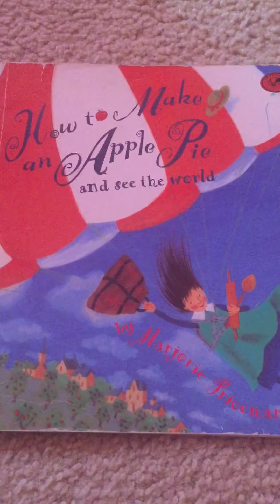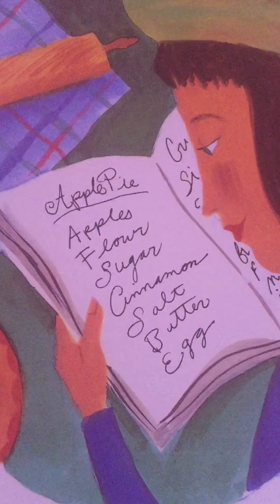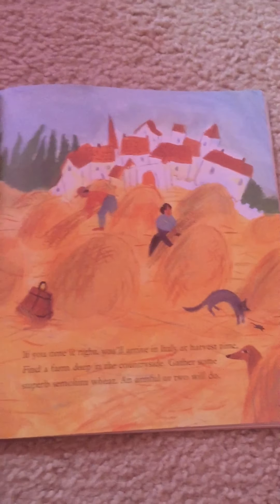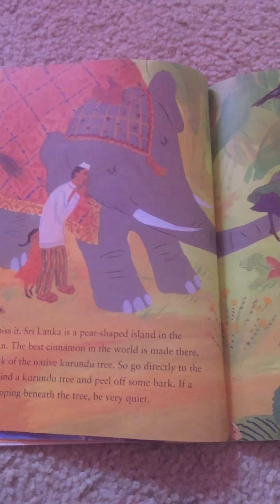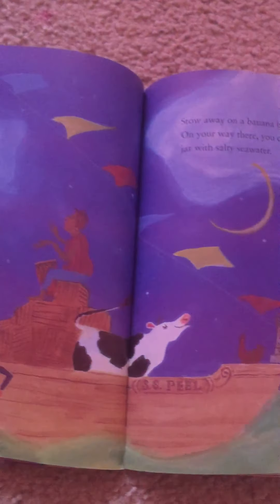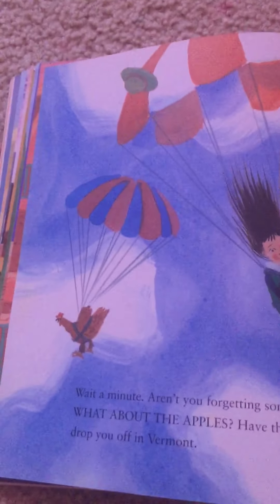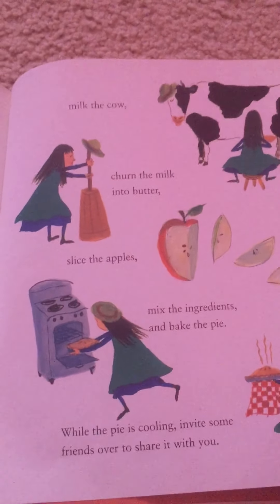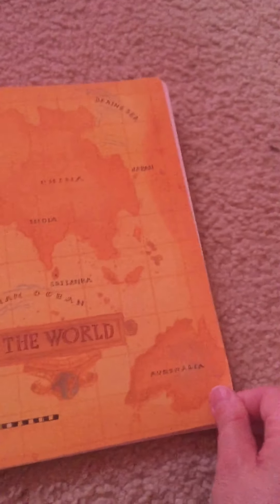How To Make An Apple Pie and See The World